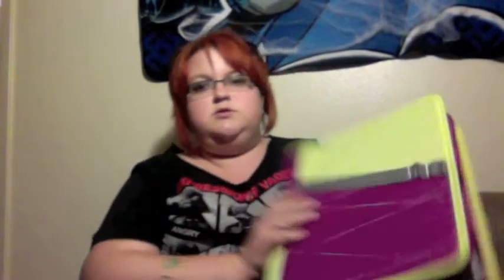my coupon binder